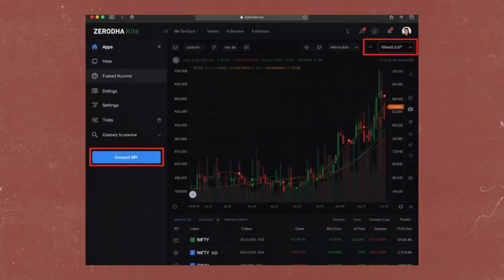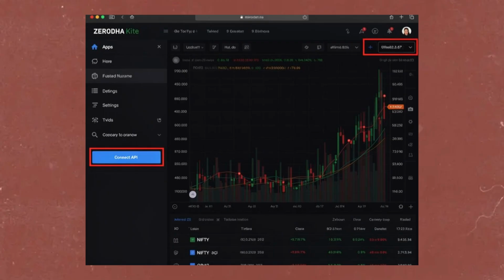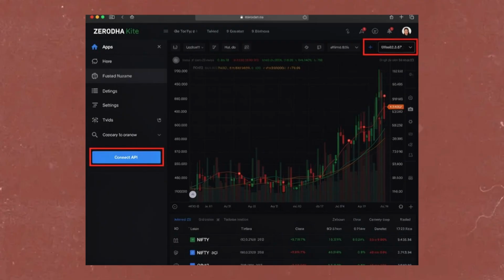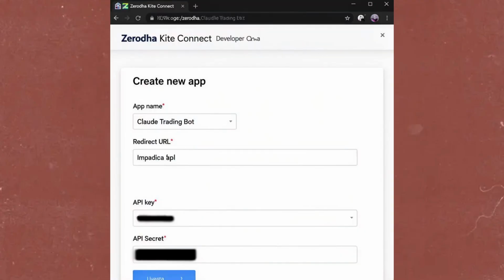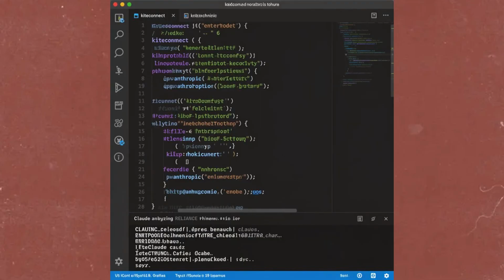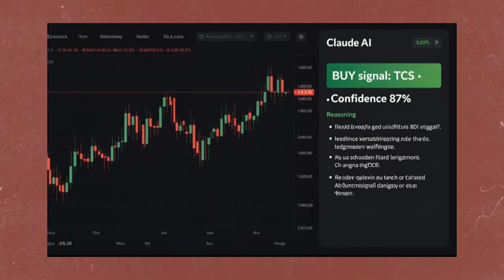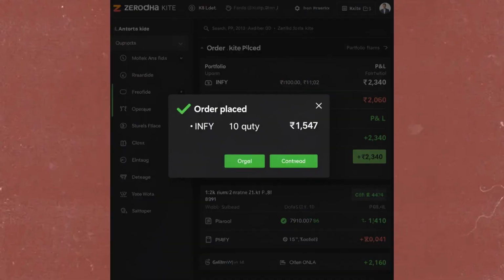How To Integrate Claude With Zerodha 📈 | Trading Setup (2026)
Want to integrate Claude with Zerodha and enhance your trading workflow using AI? 📈 In this 2026 trading setup guide, I’ll walk you through the complete step-by-step process to connect Claude with Zerodha and start making smarter, data-driven decisions.

This tutorial is perfect for traders and investors who want to leverage AI to analyze market data, optimize strategies, and automate parts of their workflow. You’ll learn how to set up the integration, connect the necessary tools, and use Claude to assist with insights, research, and efficiency in your trading process.

I also cover common setup issues and how to fix them, so you can ensure everything runs smoothly without interruptions.

🔥 Take your trading strategy to the next level with AI-powered insights.

ClaudeAI Zerodha Trading ArtificialIntelligence Tutorial2026 Investing StockMarket TradingTools Automation 🚨 CLAIM YOUR FREE TRANSFER UP TO $600 NOW! 🚨